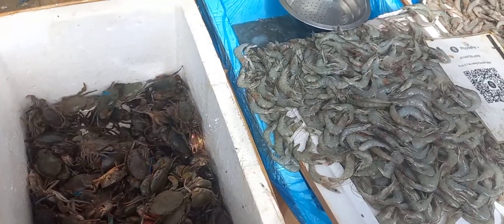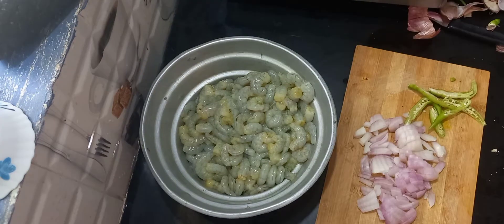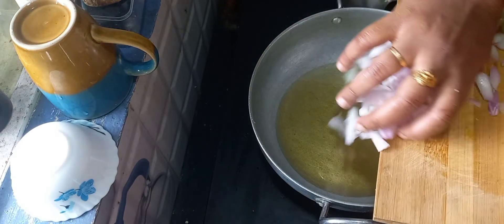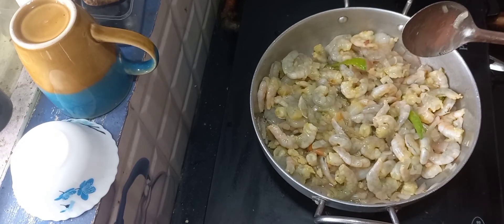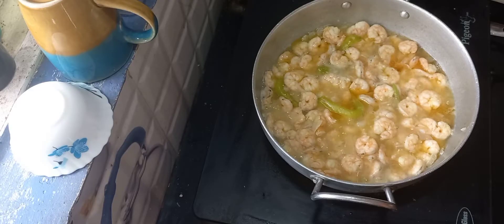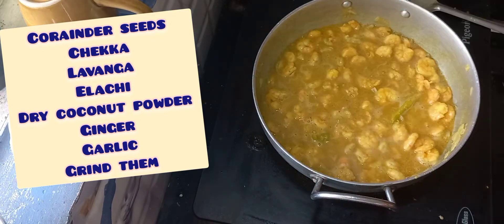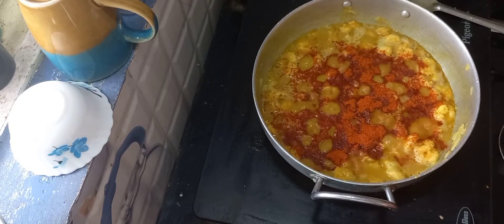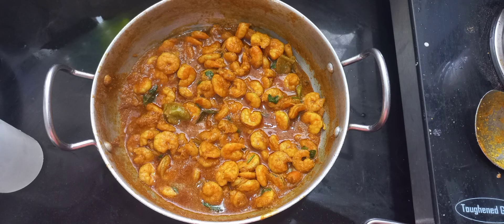రొయ్యలకూర కొత్తగాఈ స్టైల్లో చేస్తే ఎవ్వరైనా ఇష్టపడతారు|Royyala Curry Telugu| Prawn Curry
రొయ్యల కూర కొత్తగాఈ స్టైల్లో చేస్తే ఎవ్వరైనా ఇష్టపడతారు |Royyala Curry Telugu | Prawns Curry